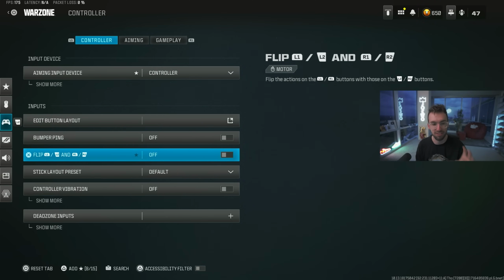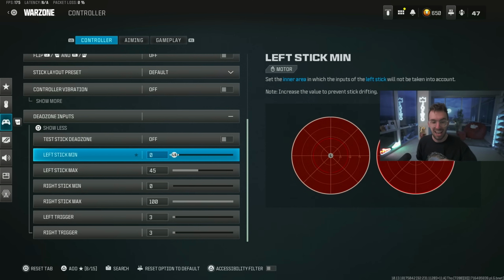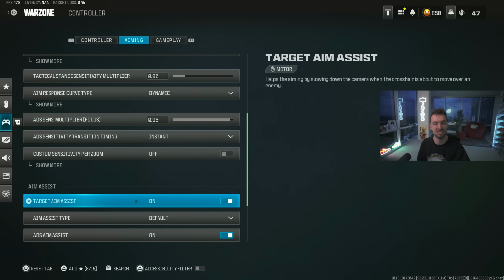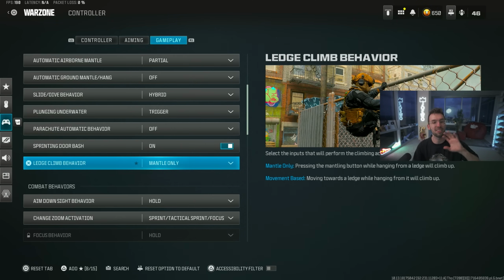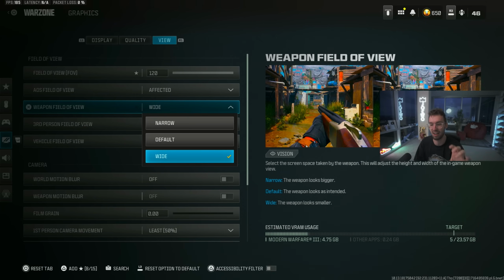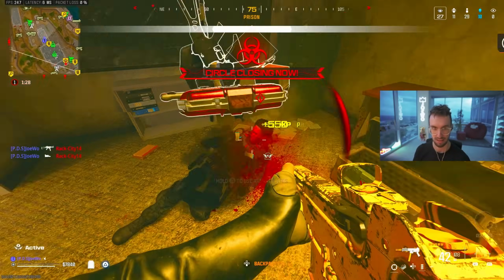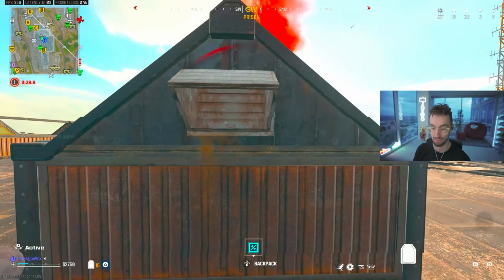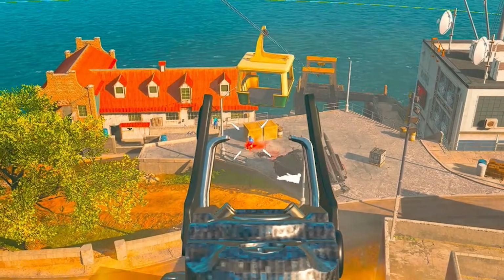New BEST AIM SETTINGS for Warzone Season 4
These are the BEST Warzone settings YOU NEED TO USE for controller players as we prepare for Call of Duty Modern Warfare 3 Warzone Season 4. JoeWo reviews the best controller settings for Warzone 3 and Rebirth Island which include aim sensitivity, aim response curve, aim assist type, and deadzones. These controller settings are for PS5, Xbox, and PC Warzone players alike!